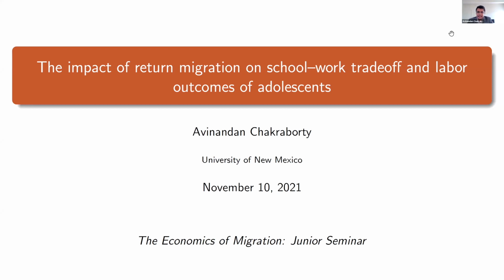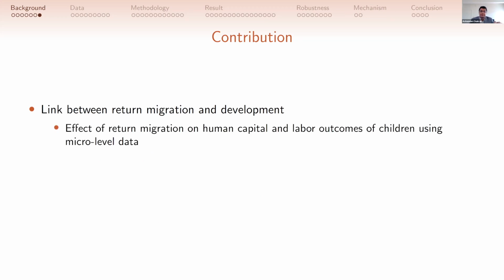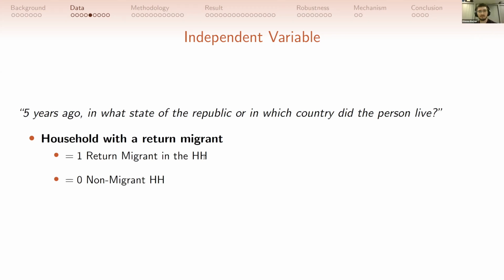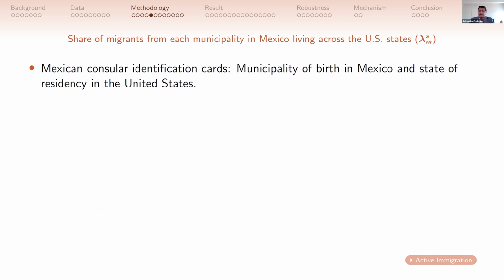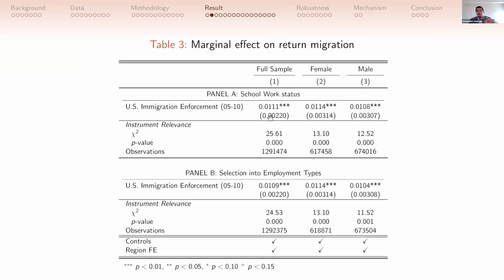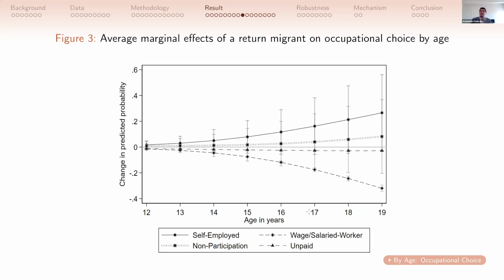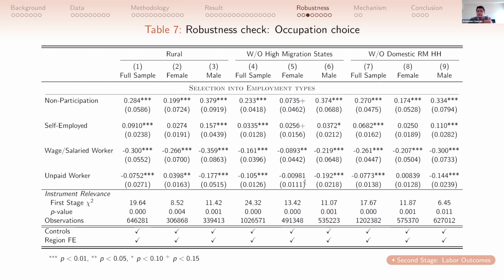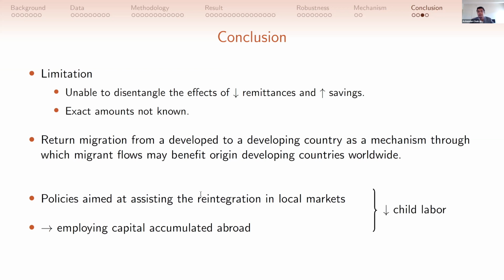The Economics of Migration, Junior Seminar session 39, 10/11/2021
Presenter: Avinandan Chakraborty (University of New Mexico) Paper: The Impact of Return Migration on the School-Work Tradeoff and Labor Outcomes of Adolescents